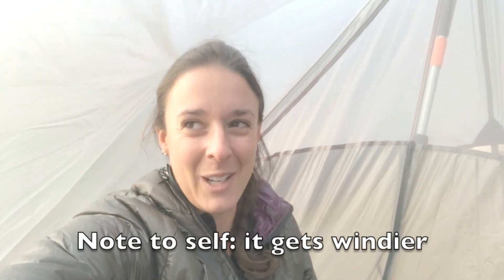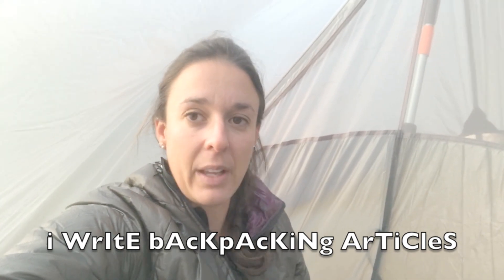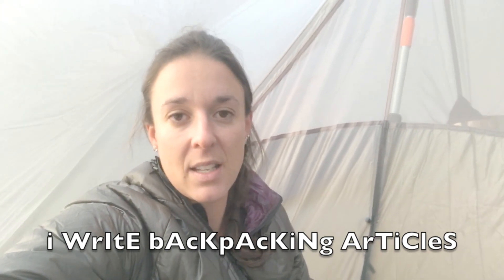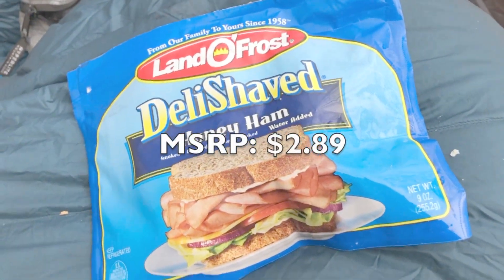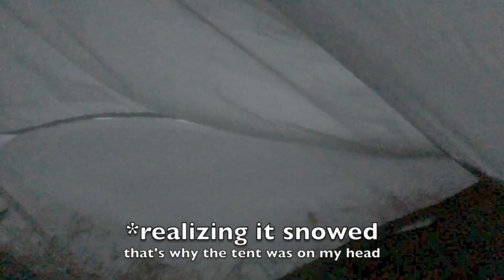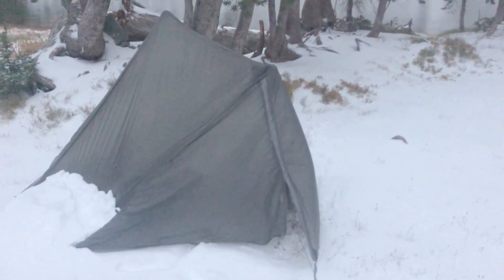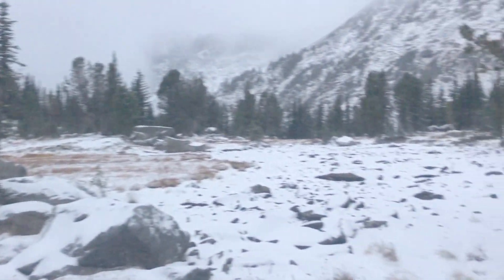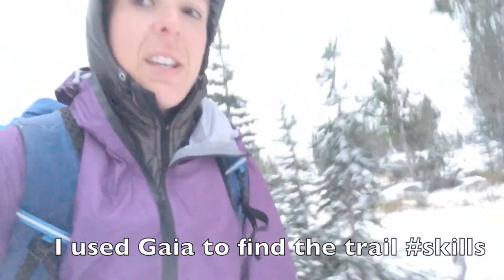Backpacking without checking the forecast. SPOILER ALERT: It snowed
Maggie decides to go camping and it turns from fall to winter overnight. She didn't practice setting up her tent, or practice editing videos. Major props to Gossamer Gear's The One shelter for staying upright (somehow) despite an incorrect pitch, a windstorm, and six inches of snow.

Etc: Face mask (#2020), TP, Advil, lighter, pocket knife